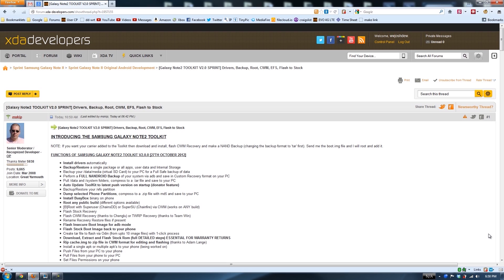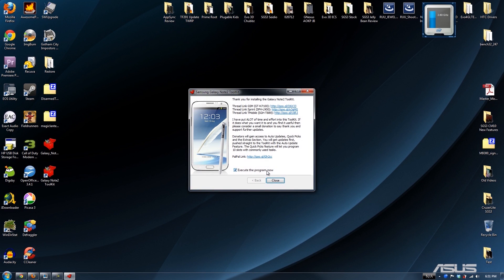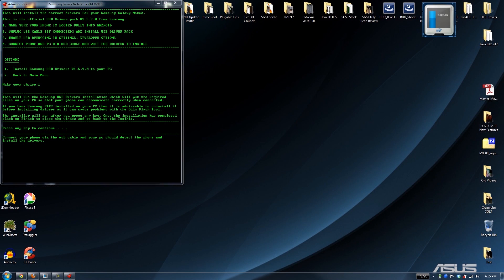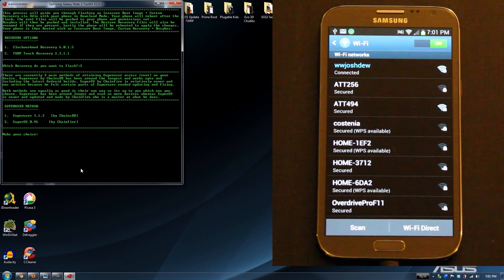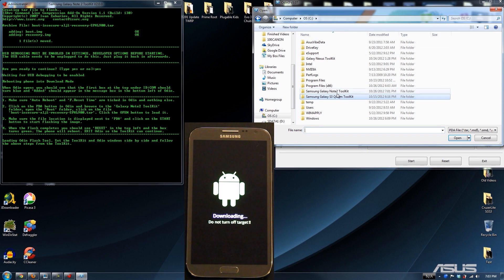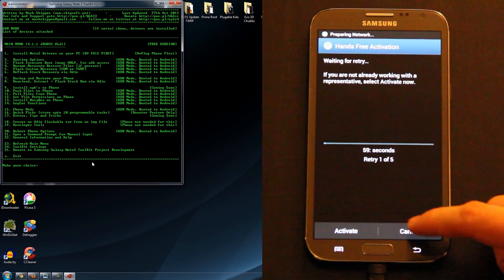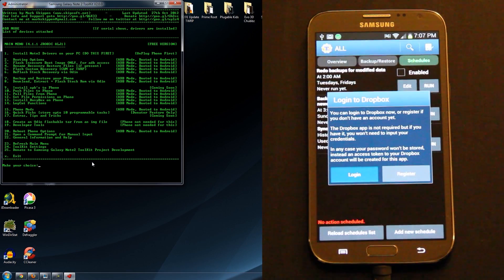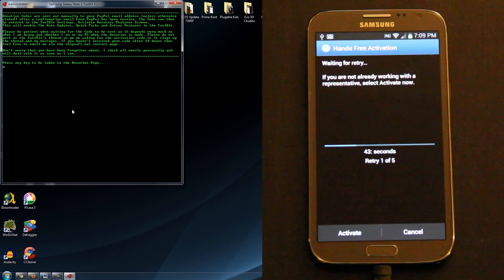How To Root and Install Custom Recovery on the Samsung Galaxy Note 2 / II (ALL CARRIERS!)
(Click Downloads, and then choose your device!)